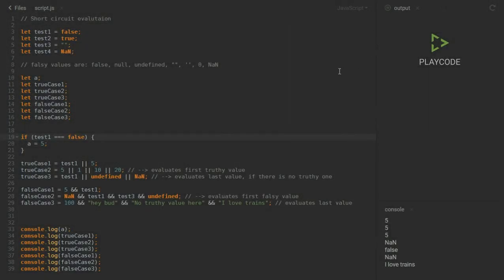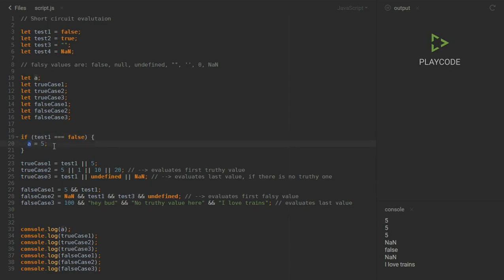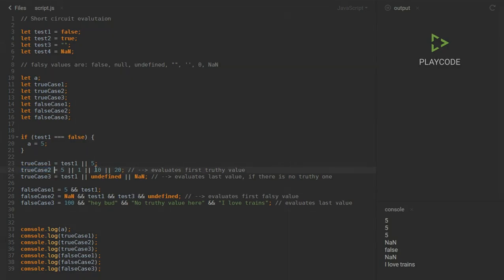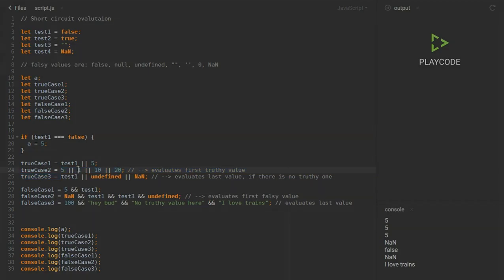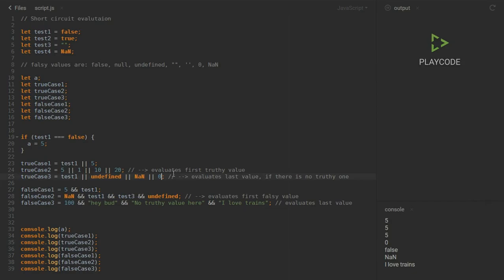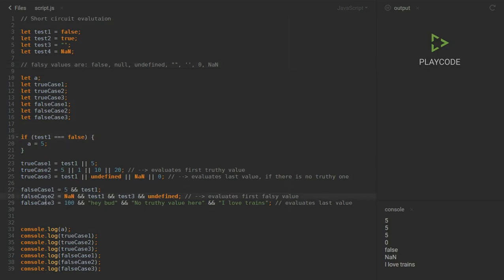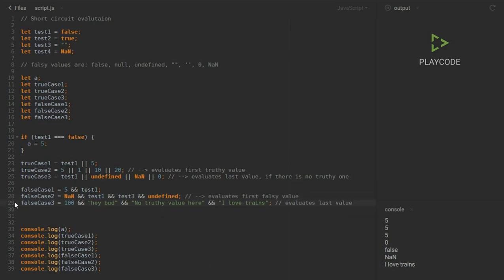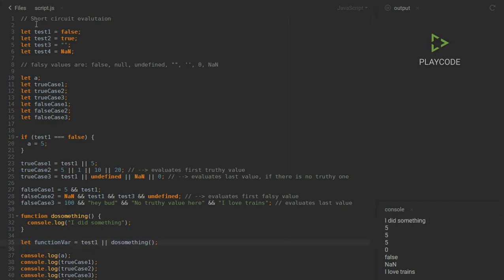Javascript: Short circuit evaluation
For further information lookup on the MDN wiki about OR and AND operators